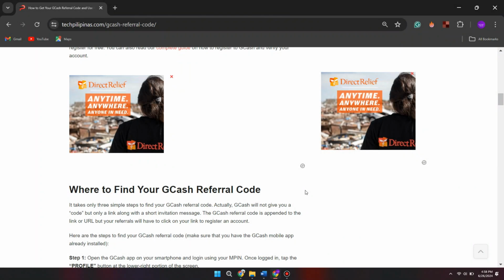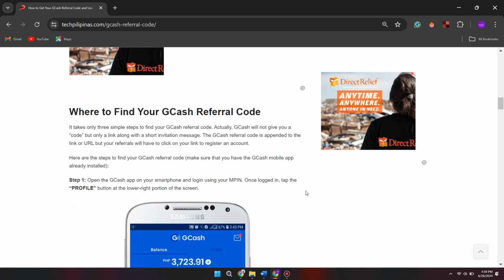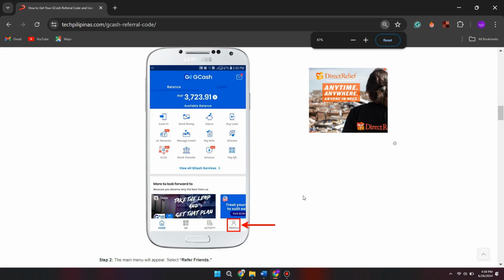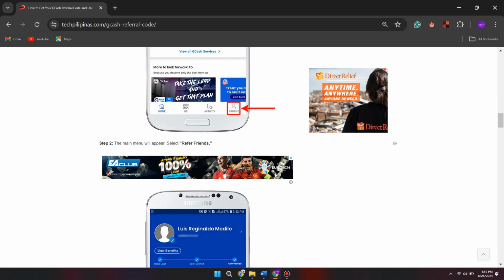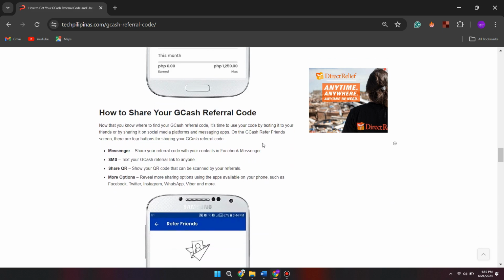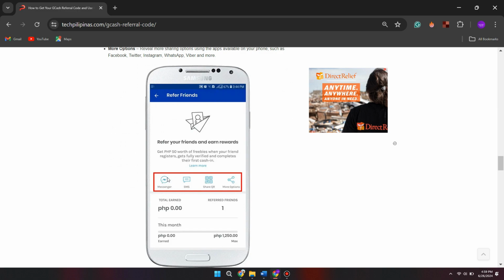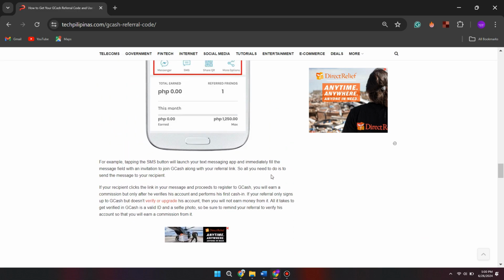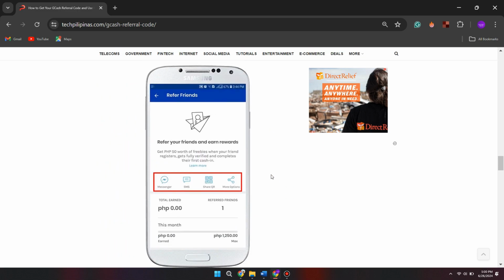How To View Referral Code In GCash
Hi Guys, in this video I'll guide you through how you can View Referral Code In GCash. Thanks.